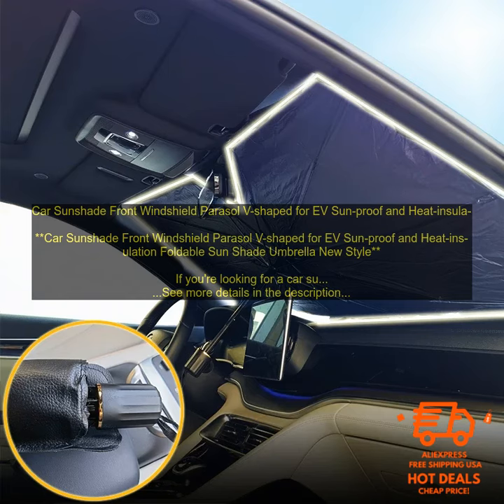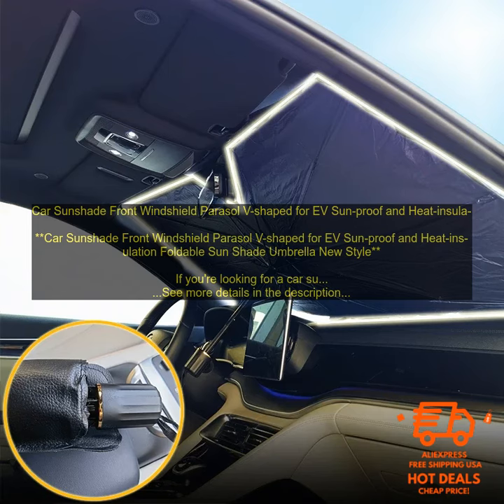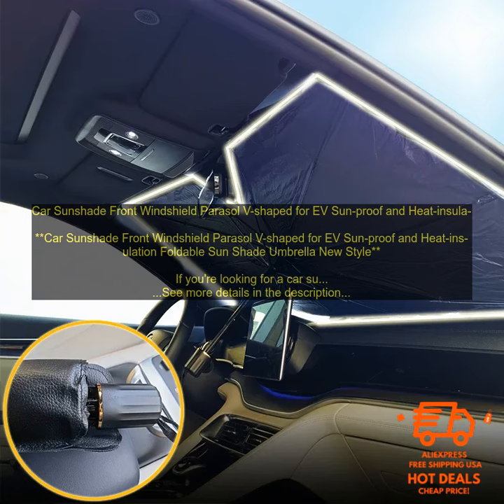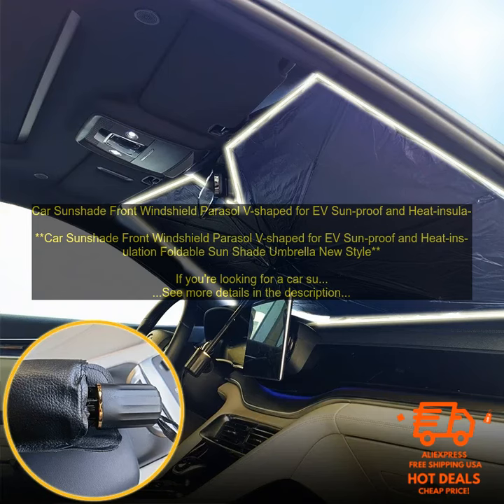1005005192077327 Car Sunshade Front Windshield Parasol V shaped for EV Sun proof and He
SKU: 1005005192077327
Car Sunshade Front Windshield Parasol V-shaped for EV Sun-proof and Heat-insulation Foldable Sun Shade Umbrella New Style

If you're looking for a car sunshade that will keep your car cool and protected from the sun, then the V-shaped sunshade for EV is a great option. This sunshade is made of a high-quality material that is both water-resistant and UV-resistant, so you can be sure that your car will be protected from the elements. The V-shaped design also helps to keep the sun off of your dashboard and steering wheel, so you can get in and out of your car without being blinded by the sun.

Here are some of the benefits of using the V-shaped sunshade for EV:

* **Keeps your car cool and protected from the sun.** The V-shaped design of this sunshade helps to block out the sun's rays, keeping your car cool and comfortable even on the hottest days.
* **Water-resistant and UV-resistant.** The material used to make this sunshade is both water-resistant and UV-resistant, so you can be sure that your car will be protected from the elements.
* **V-shaped design helps to keep the sun off of your dashboard and steering wheel.** The V-shaped design of this sunshade helps to keep the sun off of your dashboard and steering wheel, so you can get in and out of your car without being blinded by the sun.
* **Easy to install and remove.** The V-shaped sunshade is easy to install and remove, so you can take it with you wherever you go.

**Pros:**

* Keeps your car cool and protected from the sun
* Water-resistant and UV-resistant
* V-shaped design helps to keep the sun off of your dashboard and steering wheel

**Cons:**

* May not fit all cars
* May be bulky for some people
car
 sunshade
 front
 windshield
 parasol
 v-shaped
 ev
 sun-proof
 heat-insulation
 foldable
 sun
 shade
 umbrella
 new
 style